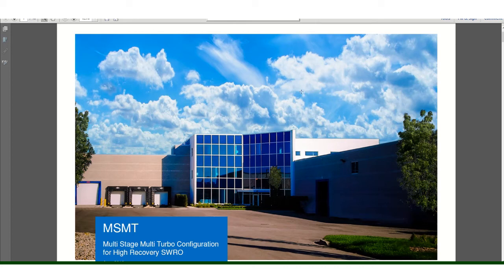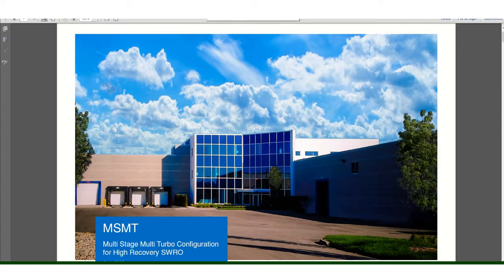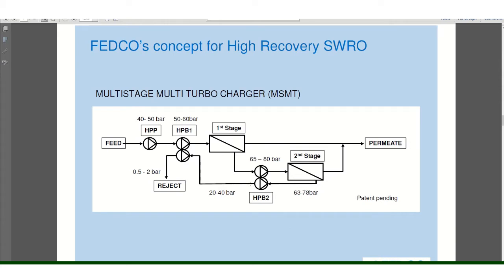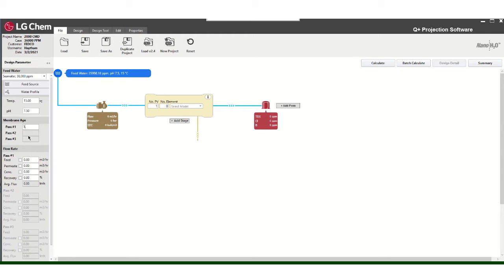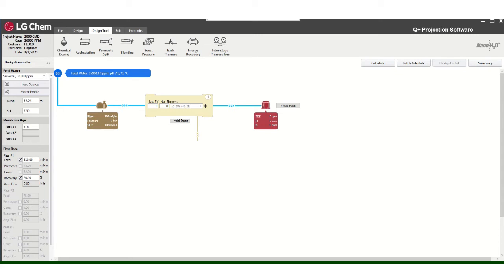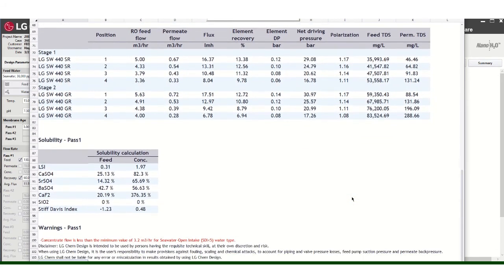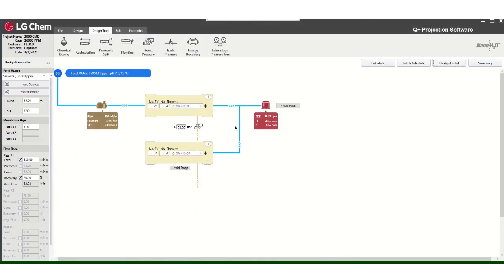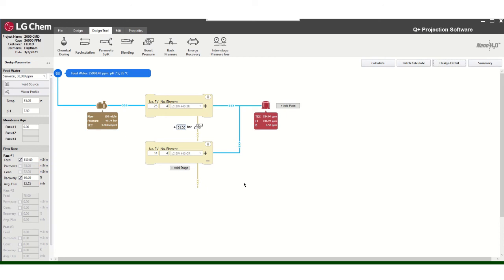MSMT with LG Membrane - High recovery SWRO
How to use LG membrane software to design 2000 CMD SWRO plant at 36,000 PPM with 60% recovery using FEDCO MSMT configuration.